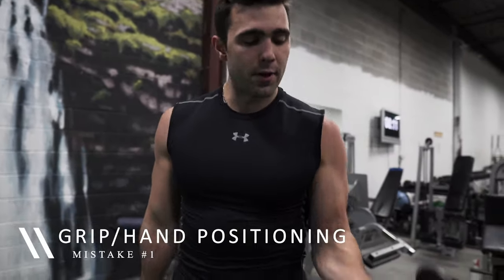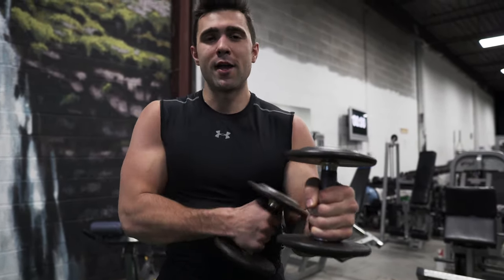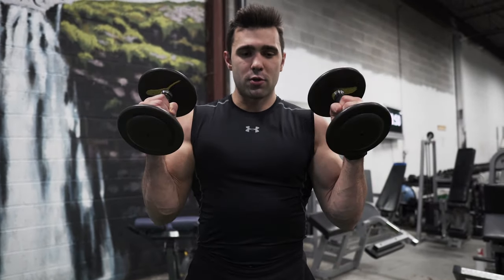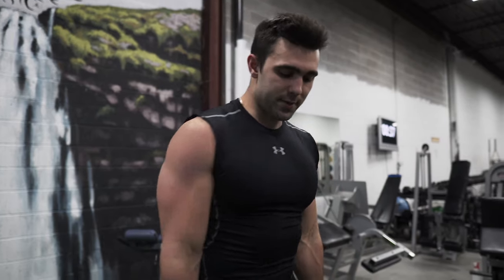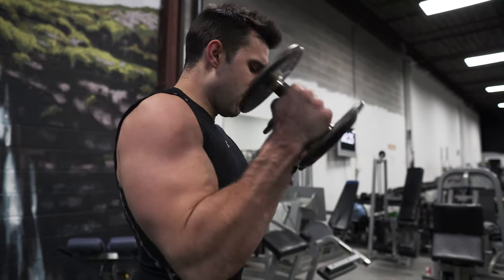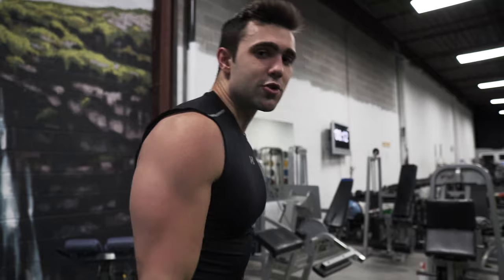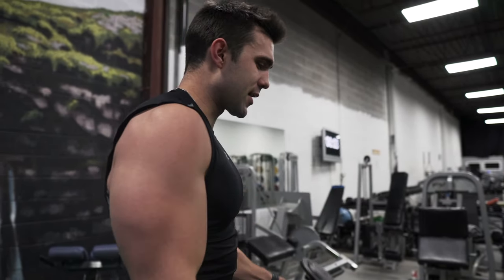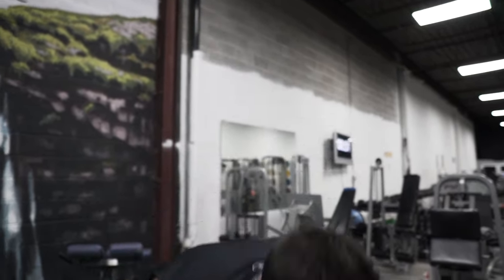How To PROPERLY Hammer Curl For Bigger Biceps (FIX YOUR FORM NOW)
In this video, I show you how to do a proper DB Hammer Curl for the best results possible. I want you to continue to get the results you deserve, so listen to these tips and add them in every-time you do hammer curls.